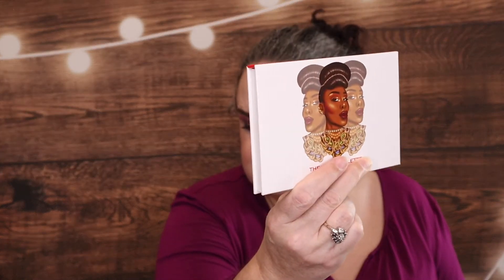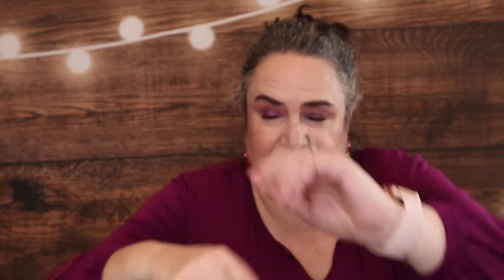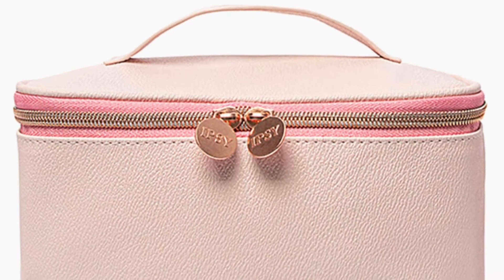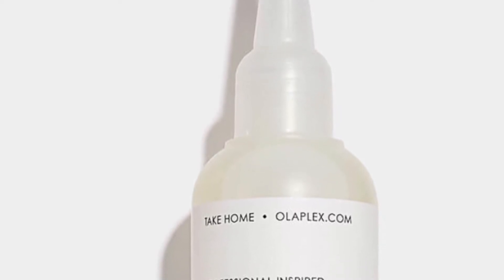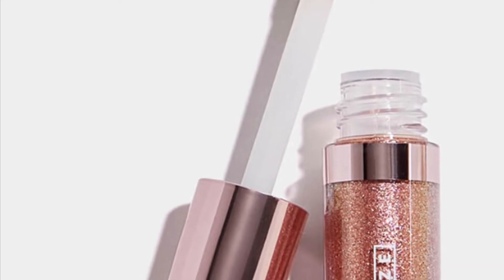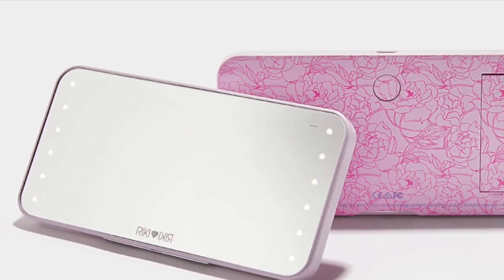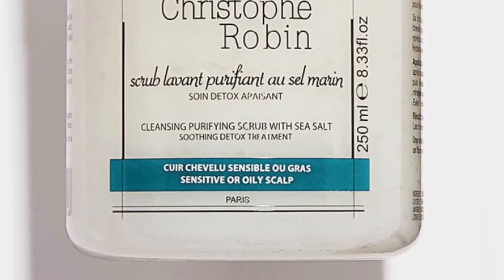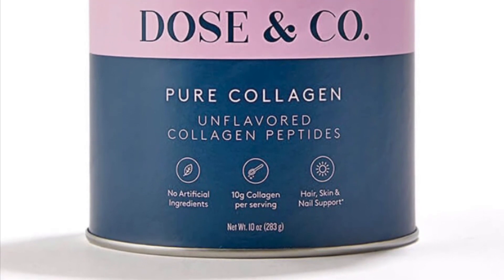New Spoilers Ipsy, May 2021 Ipsy X